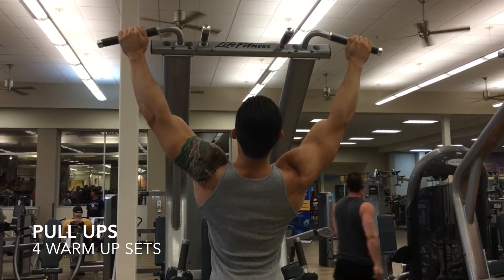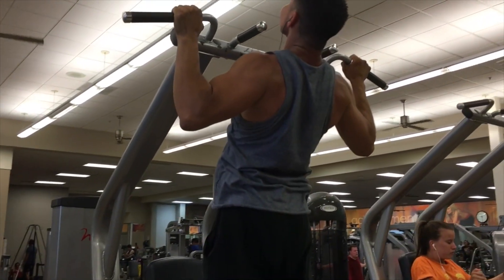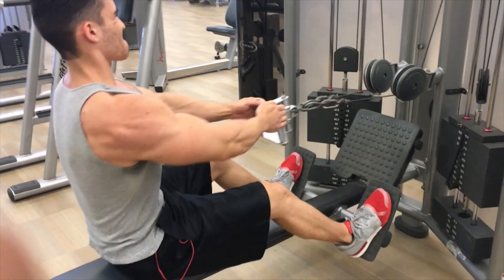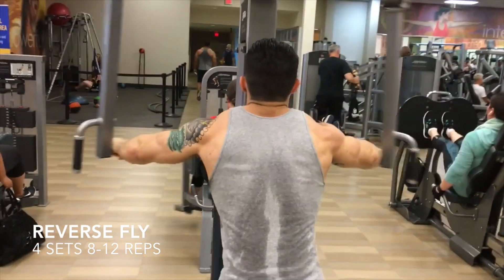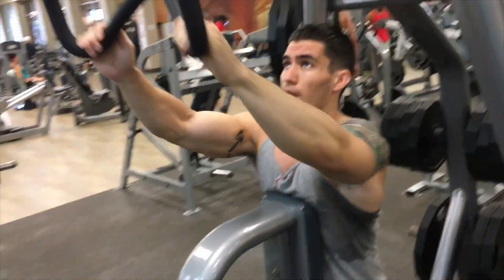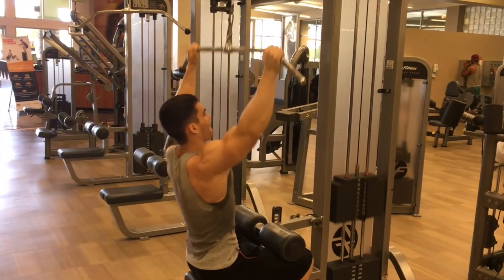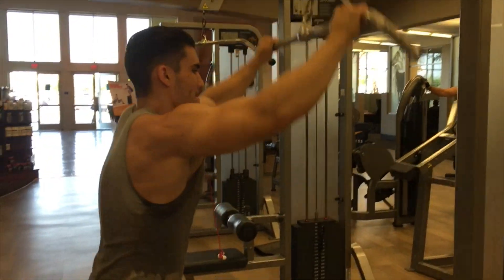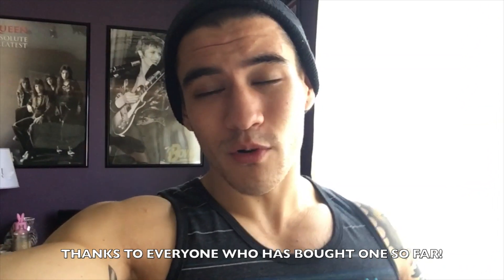PULL DAY WORKOUT